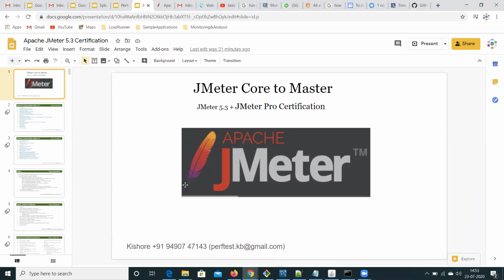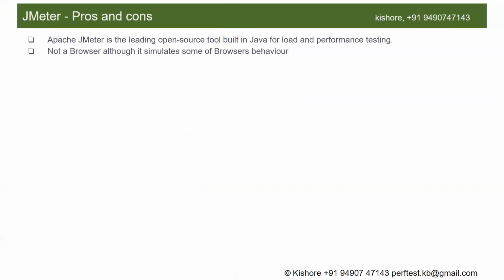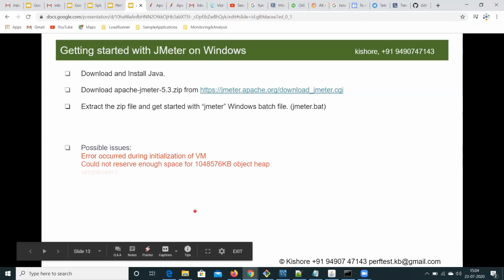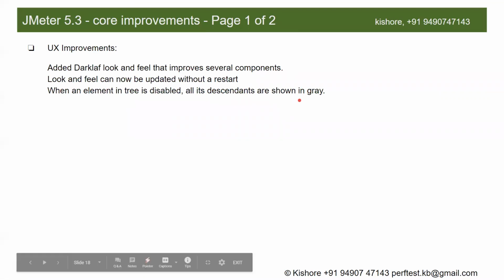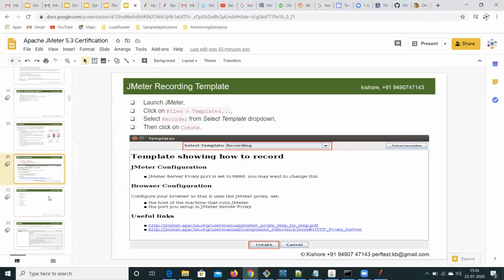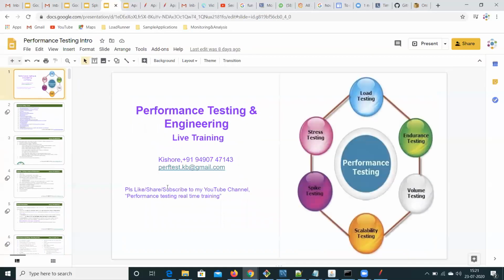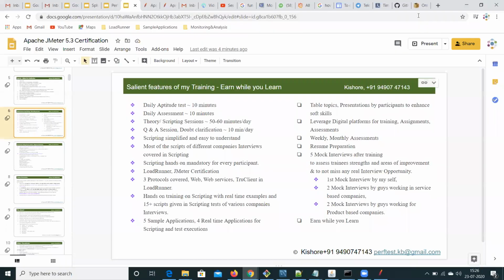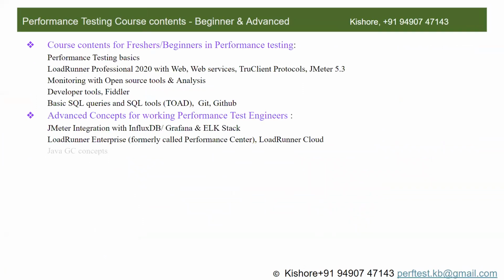JMeter Pro Certification with JMeter 5.3 live training -New Daily Online batch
JMeter Pro Certification new daily batch from 26th October.